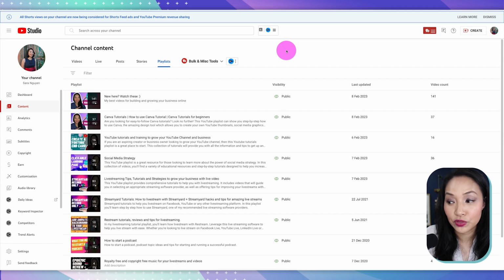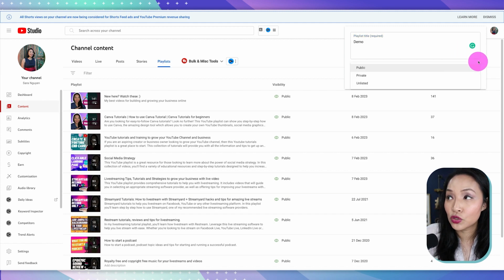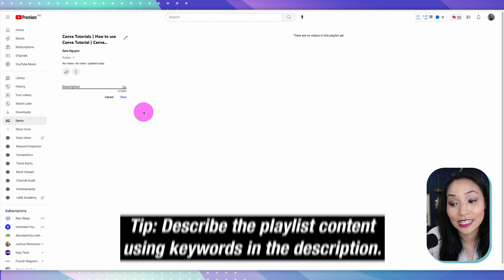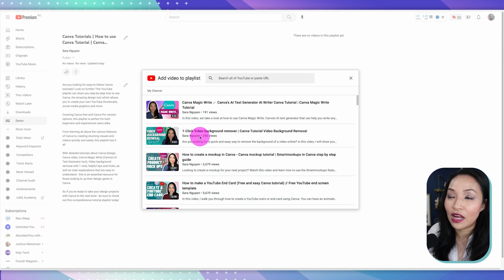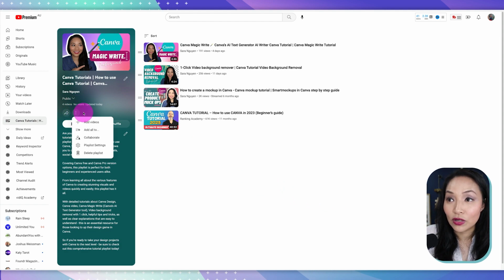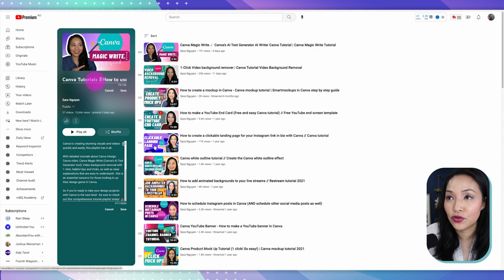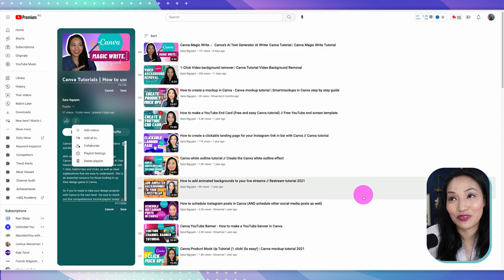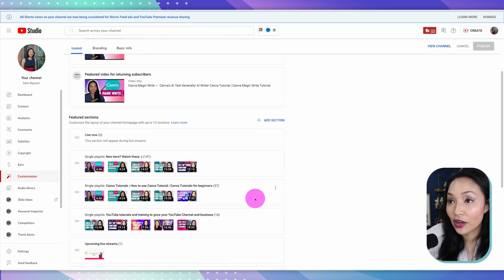How to make a YouTube playlist with ease - The ultimate step-by-step YouTube playlist tutorial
Learn how to make a YouTube playlist for your channel and use it to get more video views & visibility in YouTube search. I cover all the steps to set up and edit your YouTube Playlist plus my tips to help you get more views from your playlist. I’ve included timestamps so you can jump to the sections that you need.

⏱️Timestamps⏱️
00:00 Start
00:39 Accessing your YouTube playlist in YouTube Studio
01:00 Creating a new YouTube Playlist
2:56 Edit the YouTube Playlist title
3:10 Edit the YouTube Playlist description
4:14 Adding videos to a YouTube Playlist
5:54 Using Playlist settings
7:35 Deleting a YouTube Playlist
7:50 Arranging your YouTube Playlist on your channel.

Deity S-Mic 2S Shotgun
Rodecaster Pro audio interface
AVerMedia Live Gamer ULTRA GC553 Capture card

If you're looking to increase your video views and visibility in YouTube search, creating a playlist for your channel is a great strategy. In this tutorial, Sara Nguyen guides you through all the necessary steps to create a Youtube playlist plus how to edit your YouTube playlist including optimising the Playlist title and playlist description. Plus, learn some of the best tips to help you get more views from your YouTube playlist to help you grow your YouTube channel.

We'll cover all the steps, including how to optimize your playlist for search with keywords, how to add videos to your playlist, and how to use your playlist to get more views. So, whether you're a YouTube creator or just getting started, this tutorial is perfect for you.